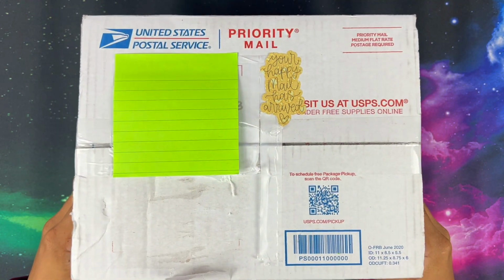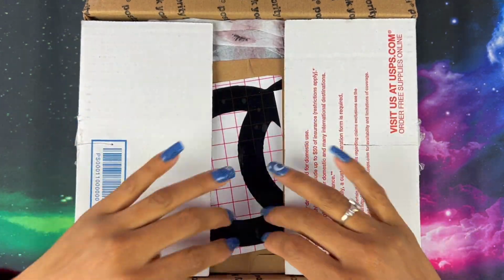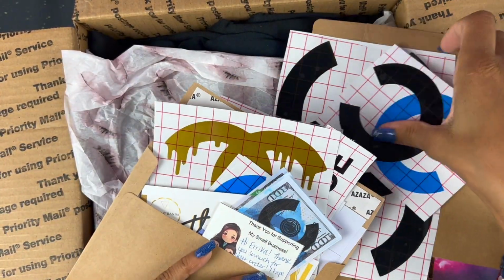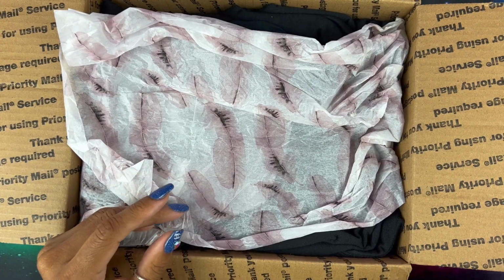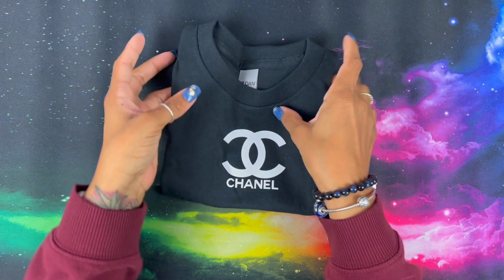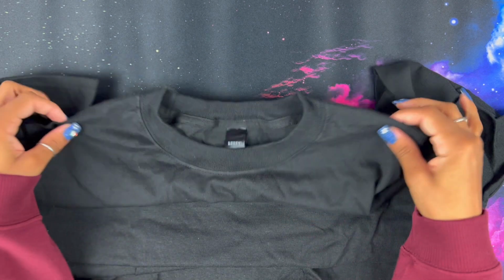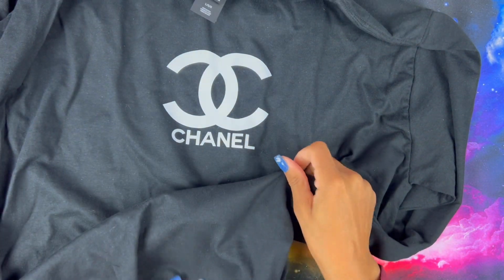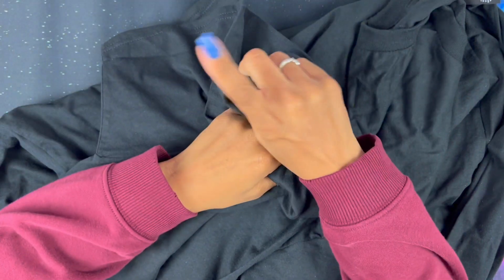UNBOXING AND HAUL |​ CASH STUFFING @HandsBands​ | NIL INSPIRATION